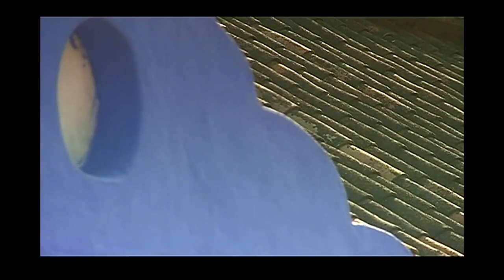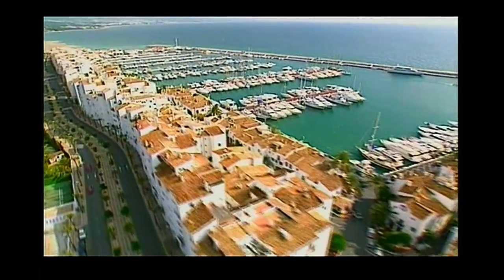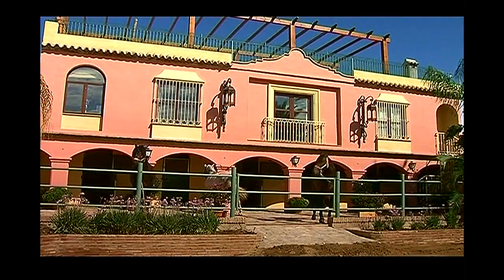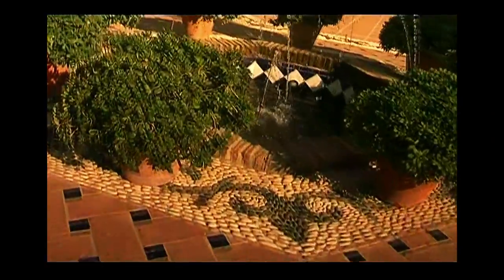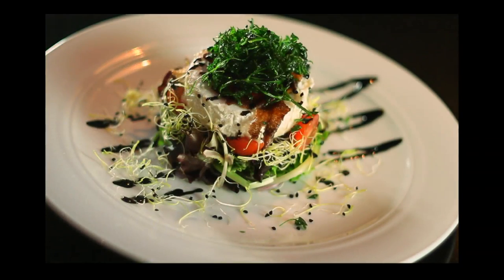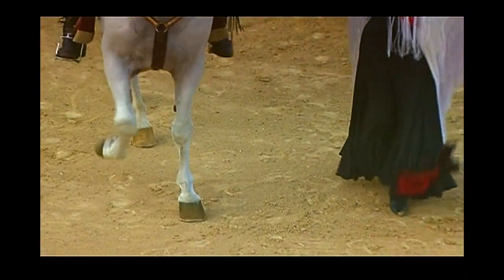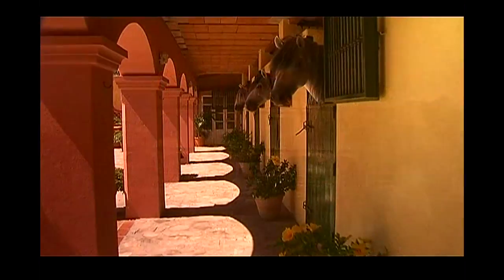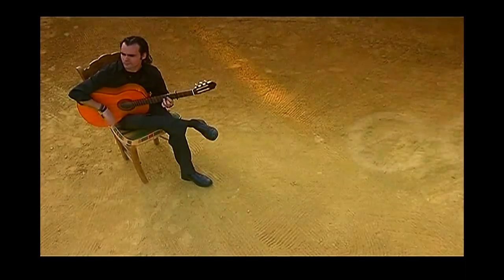CORTIJO DE CORTES VIDEO PROMOCIONAL - VERS INGLES